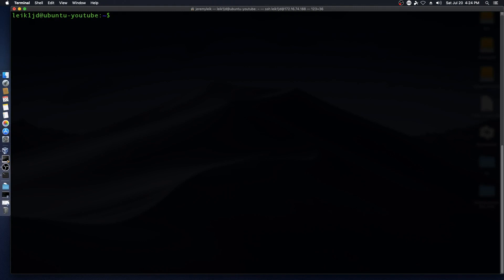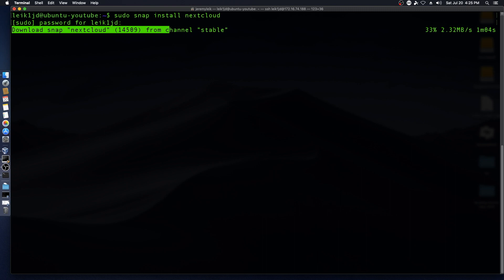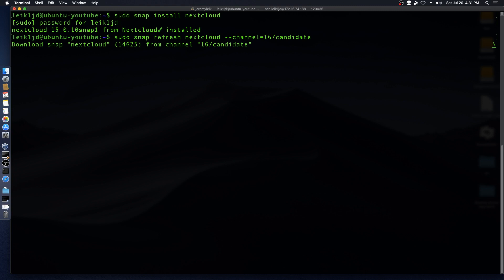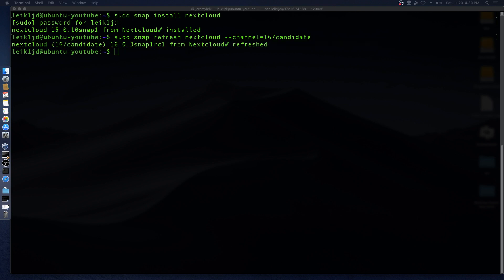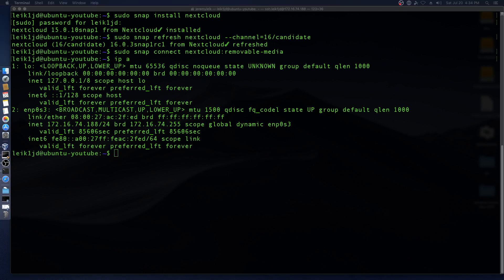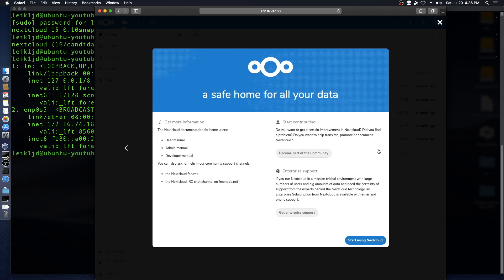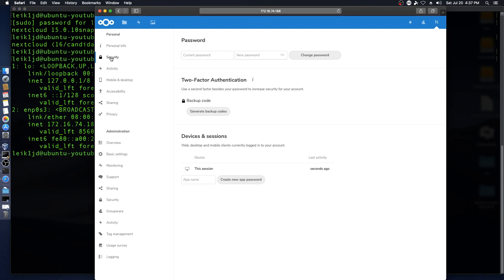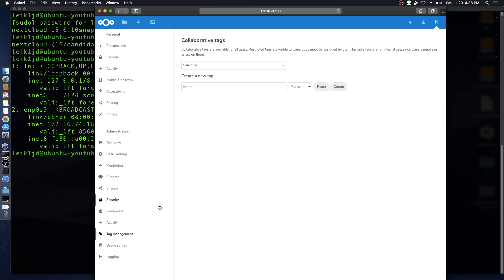NextCloud 16 Snap Install on Ubuntu 18.04.2 LTS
Episode 152. We go through an install of the NextCloud 16 snap, first by installing NextCloud 15, and then doing a refresh operation and bumping it to 16/candidate. You can install NC16 directly on Ubuntu based distributions by entering the following:

sudo snap install nextcloud --channel=16/candidate